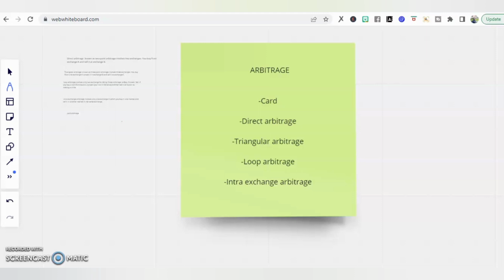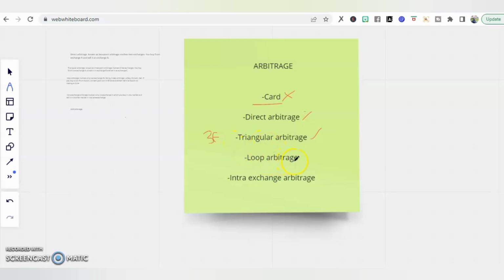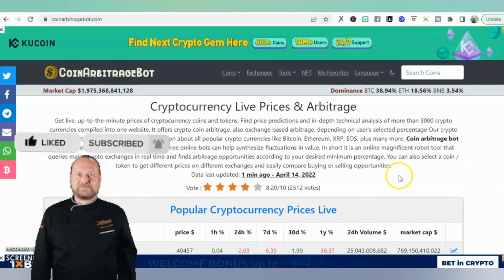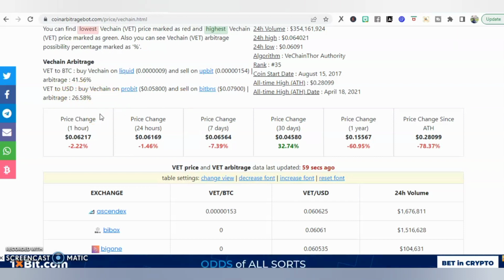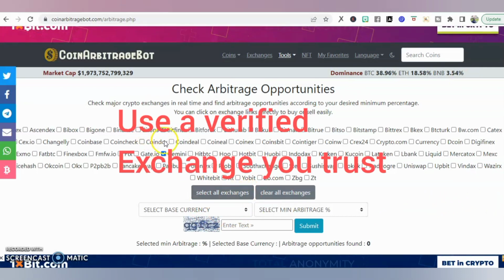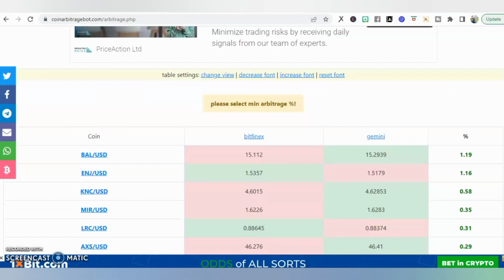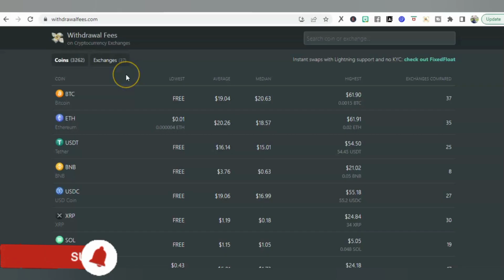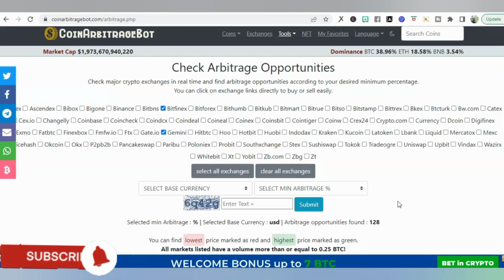UNLIMITED CARDLESS ARBITRAGE STRATEGY | Make $100 Daily Doing This | No Card Needed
In this video you will learn how to do unlimited cardless arbitrage. You do not need any ATM card to do this kind of arbitrage. I explained different types of arbitrage. These include, direct arbitrage, triangular arbitrage, loop arbitrage and intra exchange arbitrage, all of these can be done without any use of ATM card therefore bypassing card limit imposed by CBN.

Would you like to get arbitrage signals with enough volume, expected profit, fees and expected time  to complete the arbitrage all put in to consideration?

Some Exchanges You Can Use